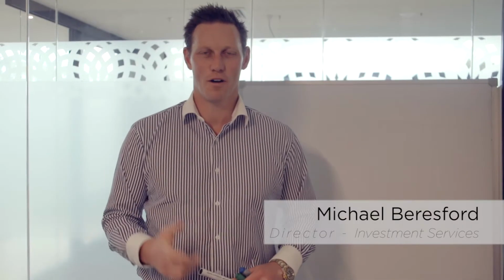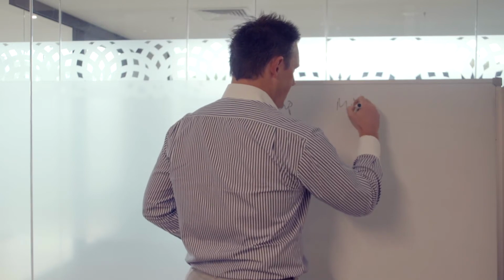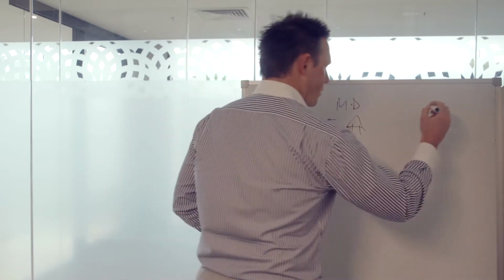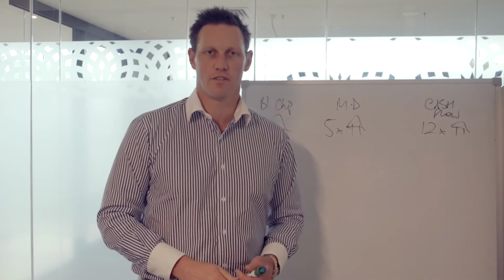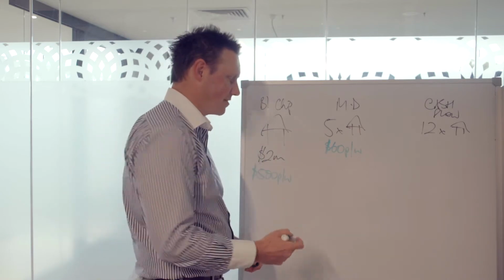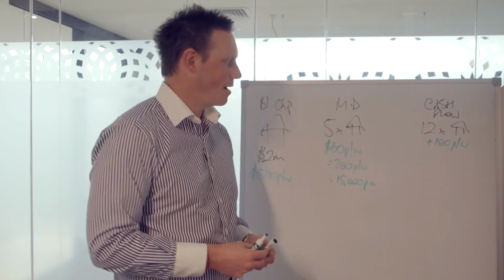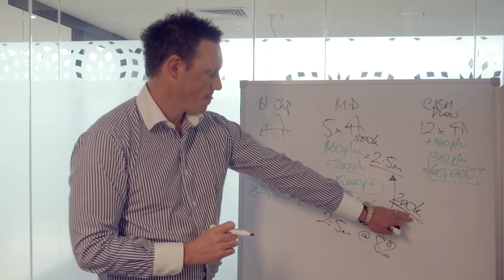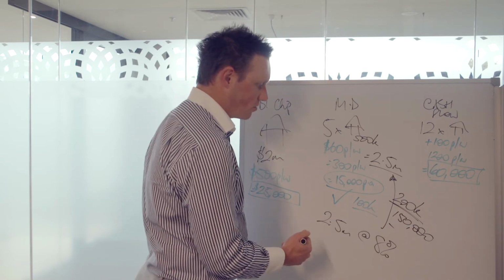How many properties do you need to be financially secure? | Property WOD